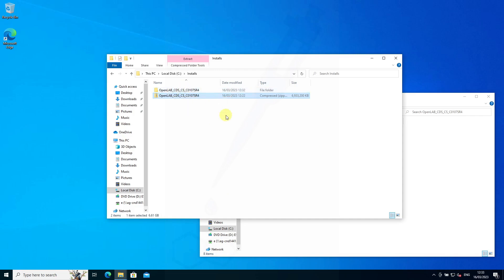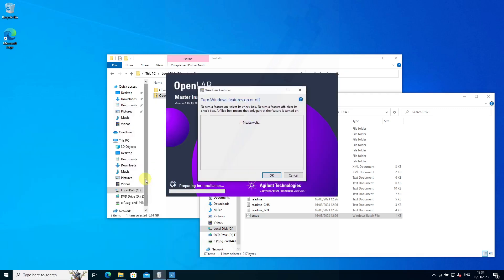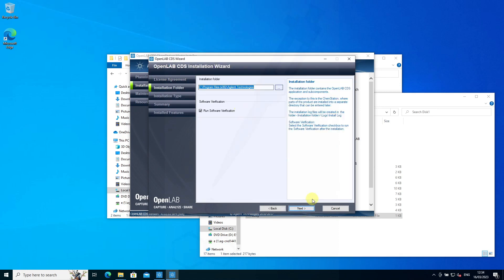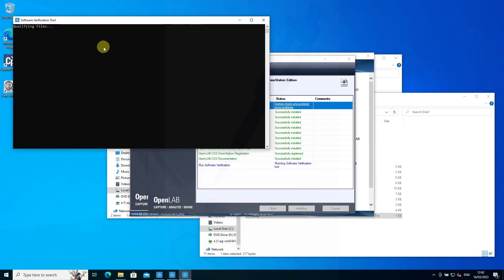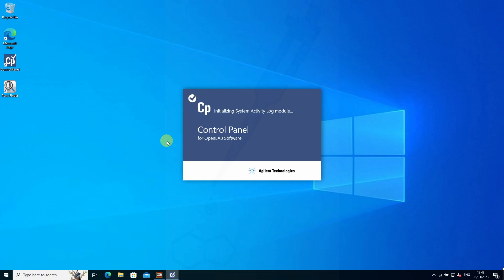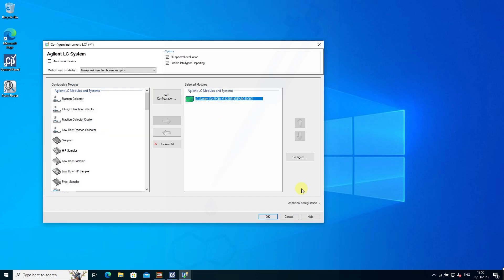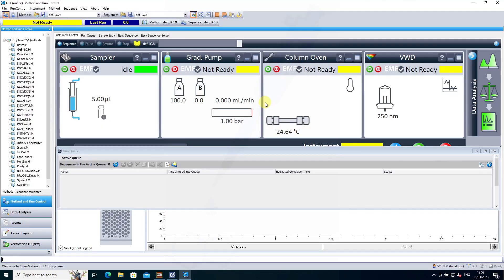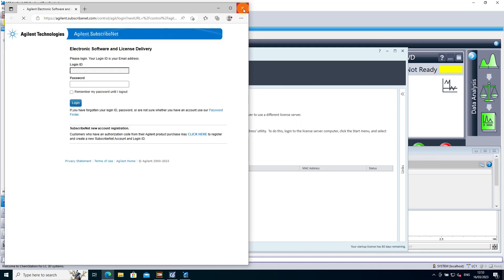Openlabs CDS Chemstation installation configuration and licensing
How to install Openlab CDS Chemstation, configure an instrument, and load license